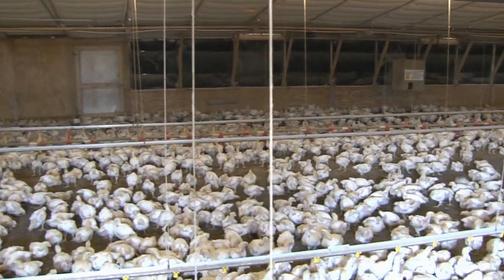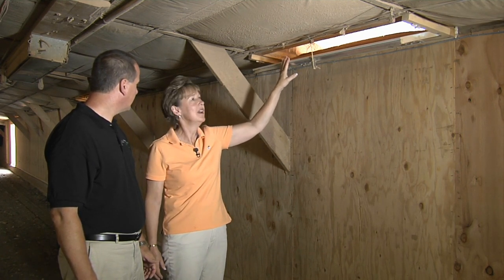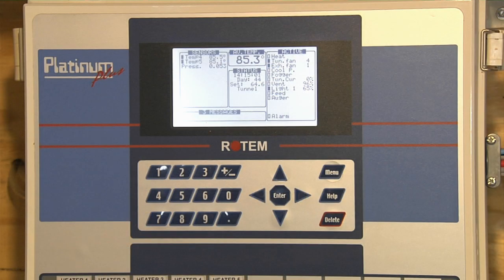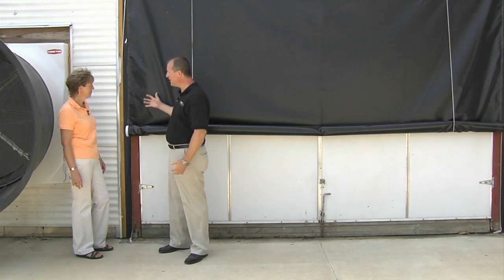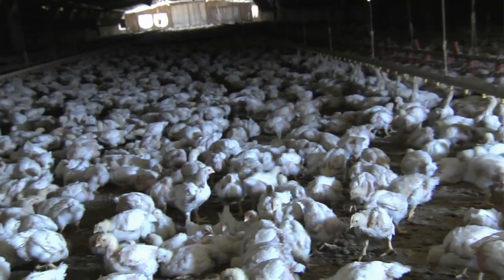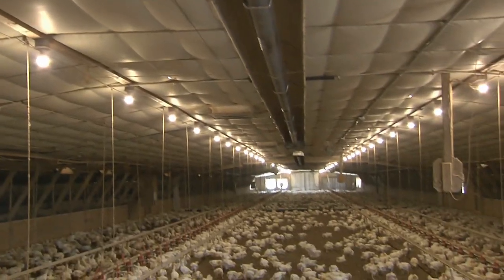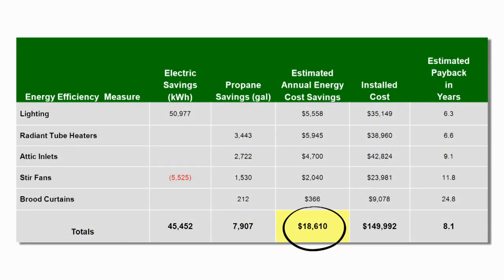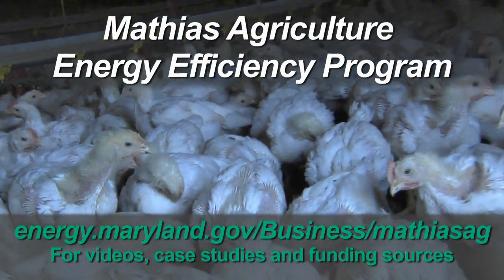The Mathias Ag Program: Poultry Farms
Video showcase of energy efficiency upgrades on poultry farms funded by Maryland's Mathias Agricultural Energy Efficiency Program in Dorchester, Queen Anne's and Wicomico Counties.